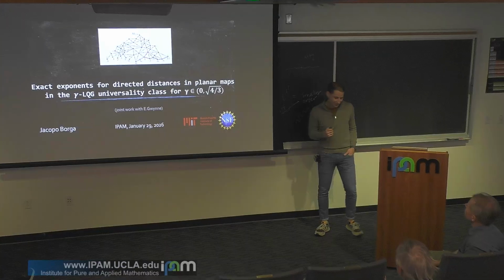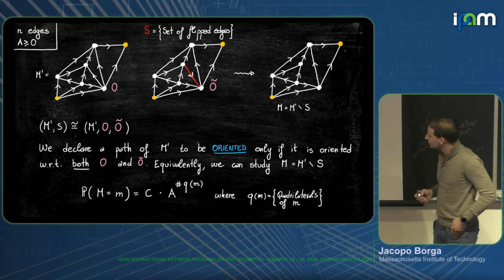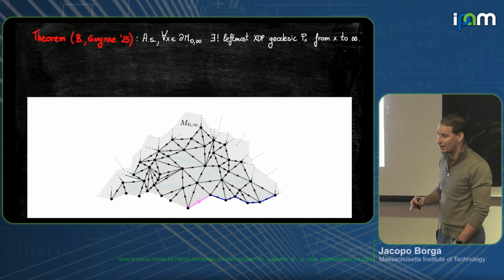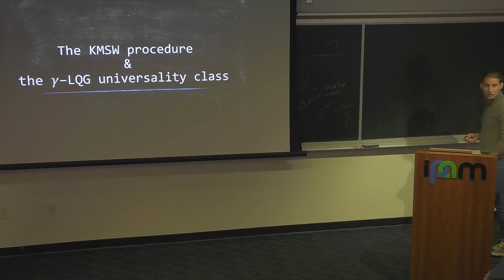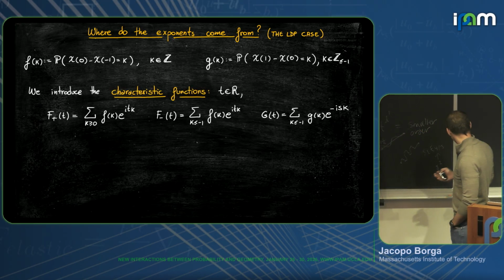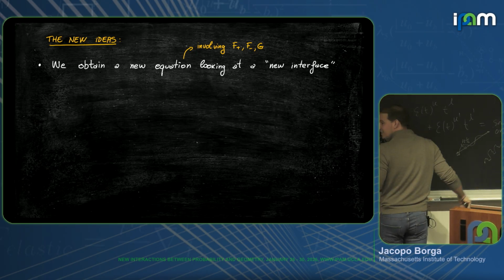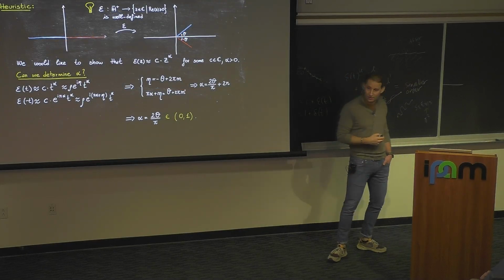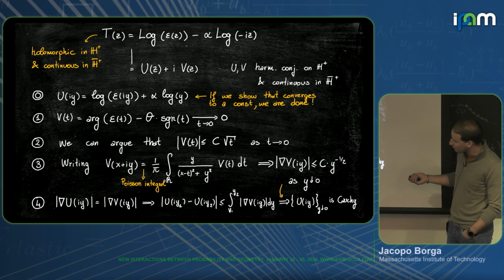Jacopo Borga - Exponents for directed distances in planar maps in λ\gammaλ-LQG universality class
Recorded 29 January 2026. Jacopo Borga of the Massachusetts Institute of Technology presents "Exact exponents for directed distances in planar maps in the λ\gammaλ-LQG universality class for λ\gamma\in(0, \sqrt{4/3}]λ" at IPAM's New Interactions Between Probability and Geometry Workshop.
Abstract: We study a natural one-parameter family of random bipolar-oriented planar maps which lies in the γ
-Liouville quantum gravity (LQG) universality class for γ∈(0,4/3−−−√]
. For these maps, we identify exact scaling exponents for directed graph distances. Writing n
 for the size of the map, the longest directed paths have lengths comparable to n2/(4−γ2)
 (up to constants), while the shortest directed paths have lengths of order n2/(4+γ2)
 (up to constants). These exponents give the scaling dimensions of discretizations of the conjectural γ
-directed LQG metrics for γ∈(0,4/3−−−√]
. These results are obtained by analyzing the local limit, denoted by γ
-UIBOT, of these maps around a typical edge. We construct the Busemann function, which measures directed distances to infinity along a natural interface in the γ
-UIBOT. We show that in the case of longest (resp.\ shortest) directed paths, this Busemann function converges in the scaling limit to a (1−γ2/4)
-stable Lévy process (resp.\ a (1+γ2/4)
-stable Lévy process). Based on joint work with E. Gwynne.